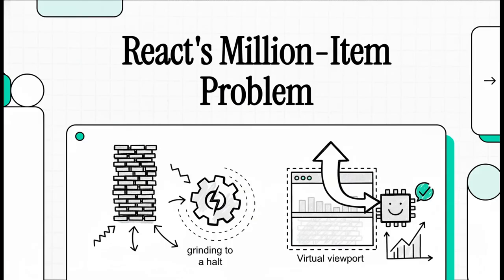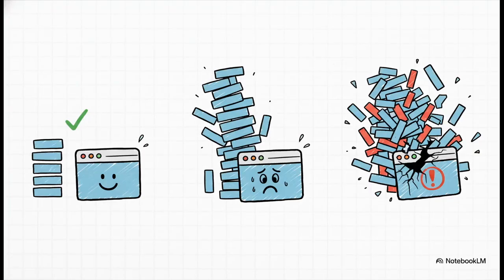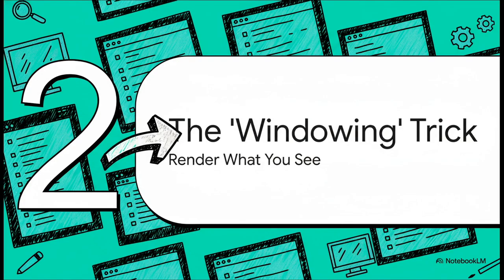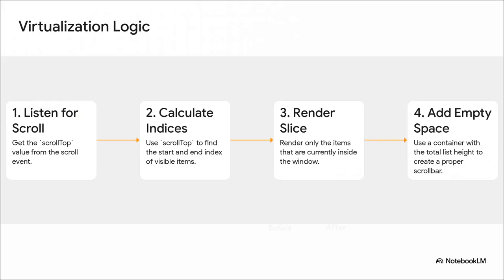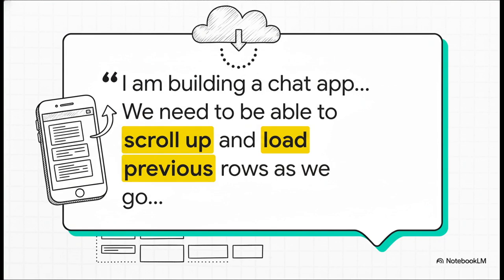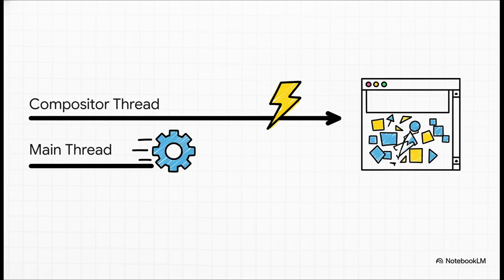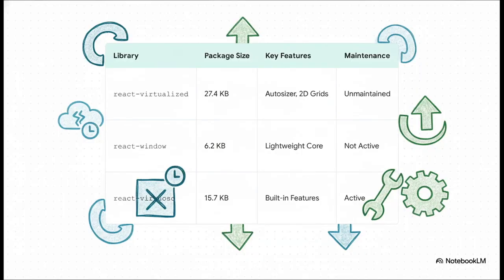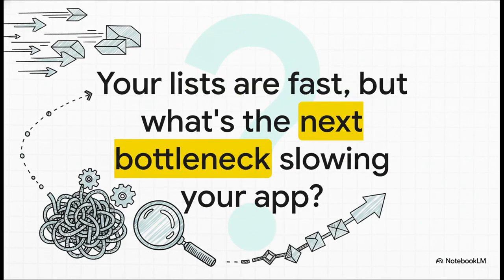React's Million-Item Problem - React Virtualisation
🚀 Large lists can completely destroy your React app performance. Rendering thousands of DOM nodes leads to slow scrolling, high memory usage, and poor Core Web Vitals.

In this video, you'll learn **React Virtualization**, a powerful technique that renders only the visible items in the viewport instead of the entire list. This dramatically improves performance and responsiveness in large React applications.

We’ll cover:
• What React Virtualization is
• Why rendering large lists slows down React apps
• How virtualization improves performance

Whether you're preparing for **frontend interviews**, optimizing a **production React app**, or learning advanced performance techniques, this guide will help you build faster and more scalable React applications.

Libraries covered:
react-window, react-virtualized, react-virtuoso

Perfect for:
React developers, frontend engineers, and performance optimization enthusiasts.